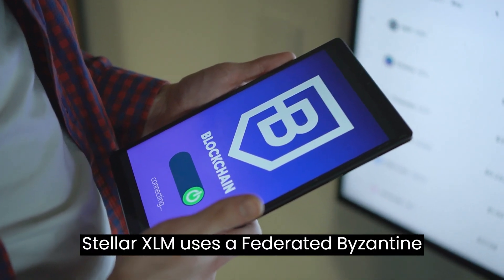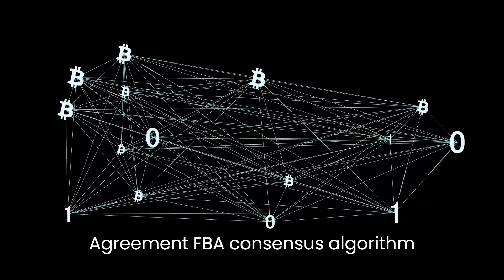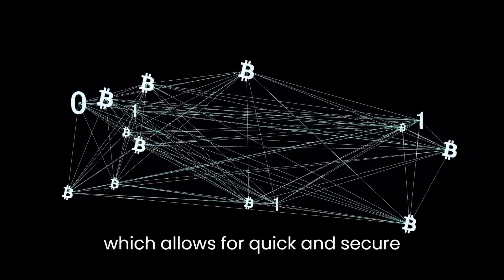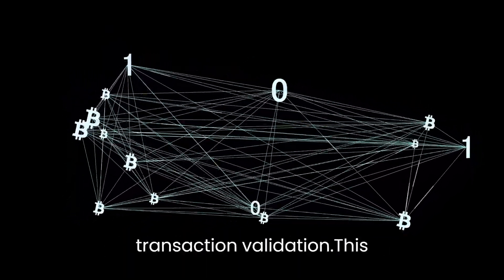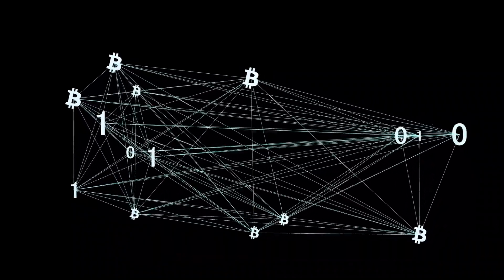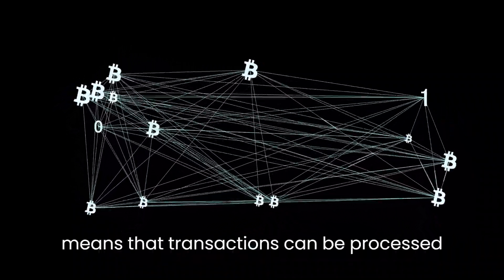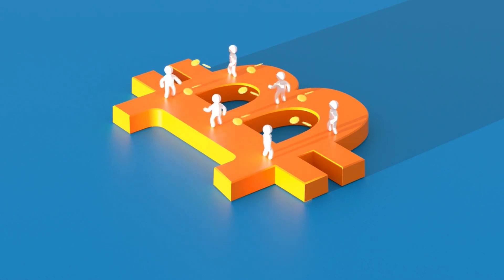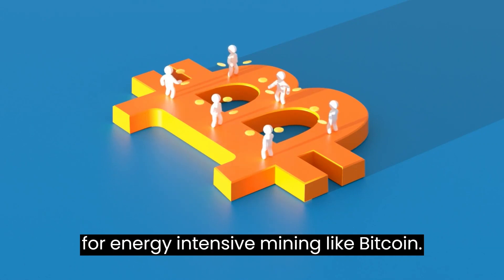Shining Bright with Stella XLM A Journey to the Future of Finance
XLM, or Stellar lumens, is the native cryptocurrency of the stellar blockchain and it is used to pay transaction fees. However, it is not the only cryptocurrency on the Stellar blockchain, which can be used to move tokens representing anything from commodities to fiat currencies.